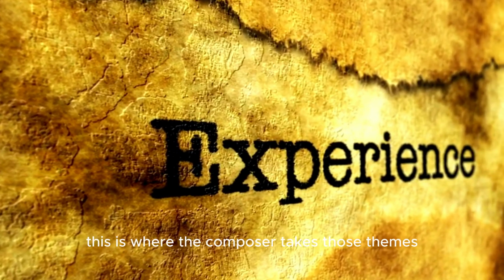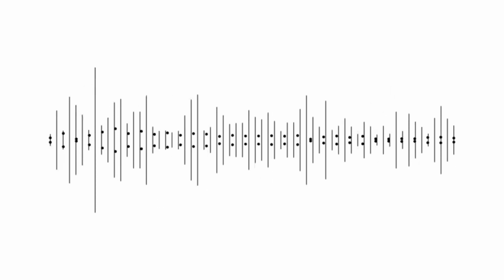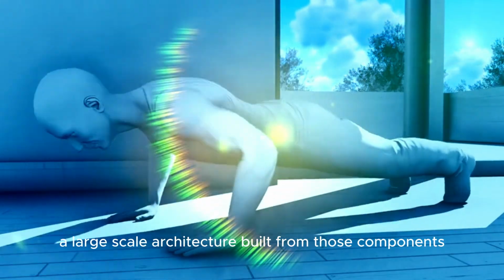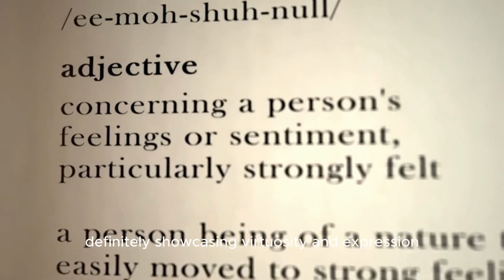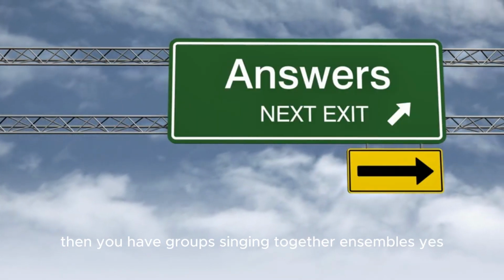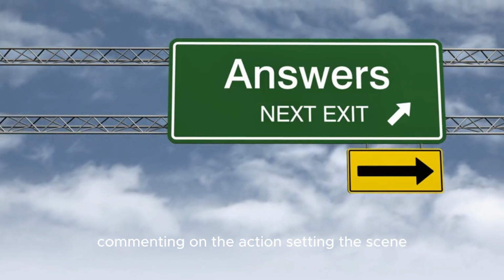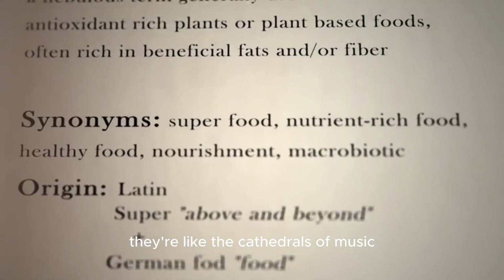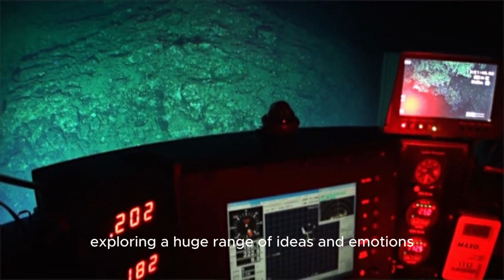Chapter 11 Form and Structure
@Fletcher Soul Traveler
/Music444.pdf